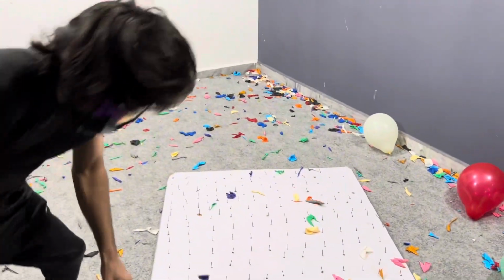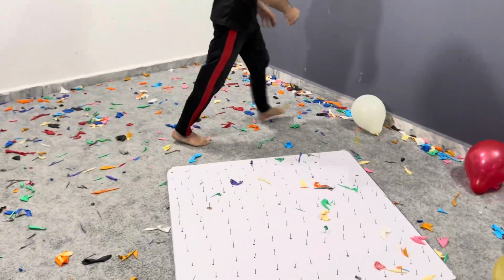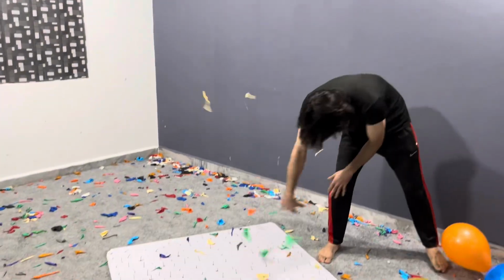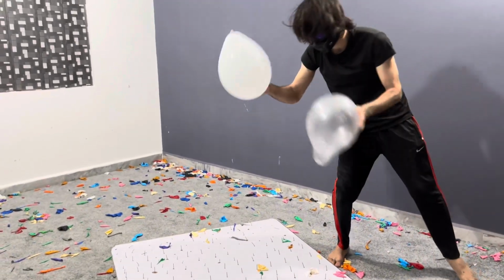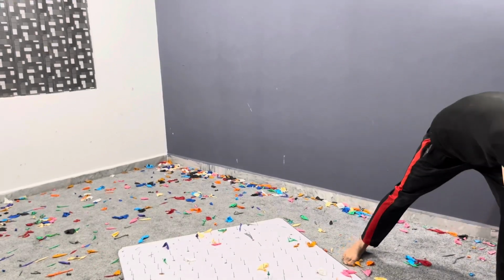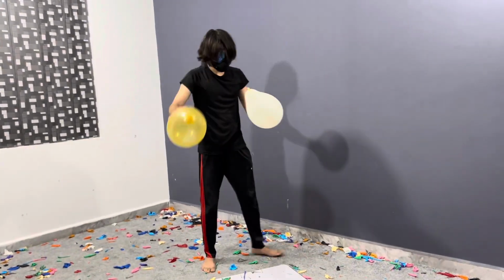Popping Balloons with Nails-fun popping a lot of helium balloons(Must watch)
Fun popping alot of helium balloons!|popping balloons with nails!|Balloon pop!|Helium balloons popping
In this video we do balloon popping challenge.This is special tribute to or new 12 subscriber from 576 to 587.We filled our empty room with 360 helium balloons.Then the real thing comes up AJ popped all the balloons with 100 nails so watch till end like and share this video and subscribe our channel.